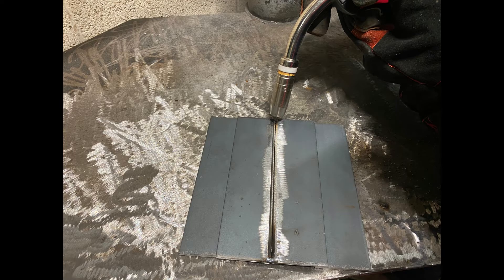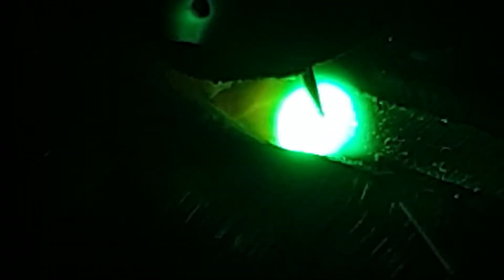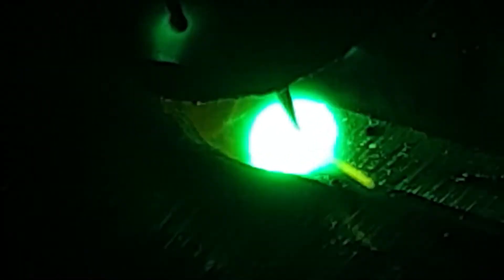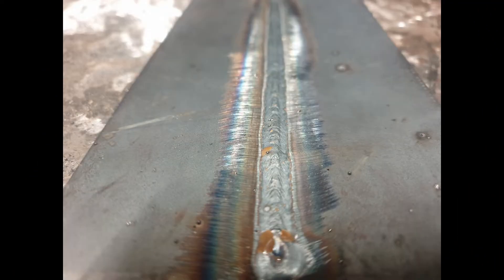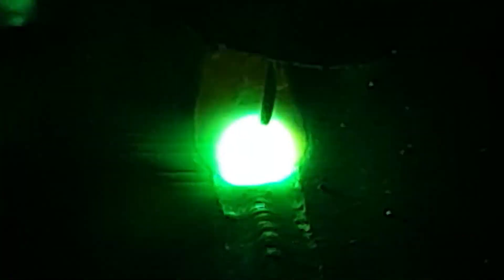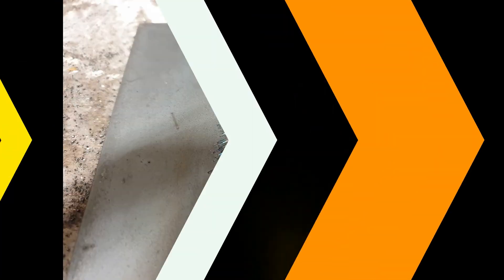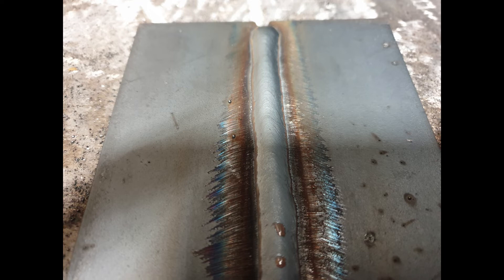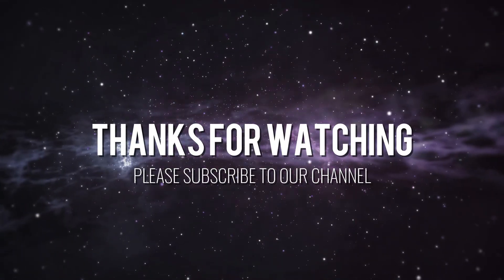MIG Welding a Butt Joint: Techniques and Tips (1G/PA)!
MIG (Metal Inert Gas) welding is a type of arc welding that uses a continuous wire feed as an electrode to weld metals. It is a popular choice for welding thin materials, as it allows for precise control of the weld bead. A 5mm butt weld is a type of joint in which two pieces of metal are joined together by welding them end to end, with their end faces flush against each other. The weld bead is typically 5mm in size.

To perform a 5mm butt weld using MIG welding, you will need a MIG welding machine, a welding wire, and a gas cylinder (usually filled with argon or a mixture of argon and carbon dioxide). You will also need protective gear, including a welding helmet, gloves, and a flame-resistant welding jacket.

To start the weld, you will need to set the welding machine to the correct settings for the thickness and type of metal you are working with. Then, clamp the two pieces of metal together using a welding clamp or a vice. Next, start the MIG welding machine and hold the welding gun at a consistent distance from the weld joint, maintaining a steady speed as you move along the joint. As you weld, the wire will be fed continuously from the machine, and the gas will protect the weld from contamination. When you reach the end of the joint, stop welding and allow the weld bead to cool before removing the clamp or vice.